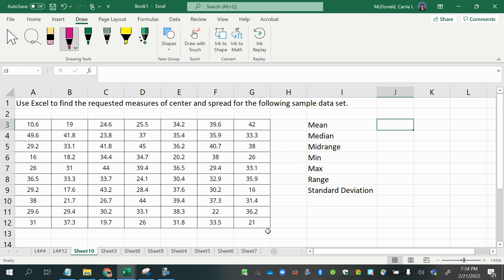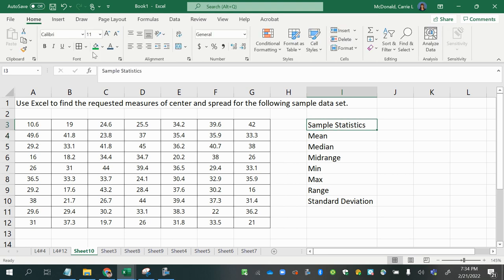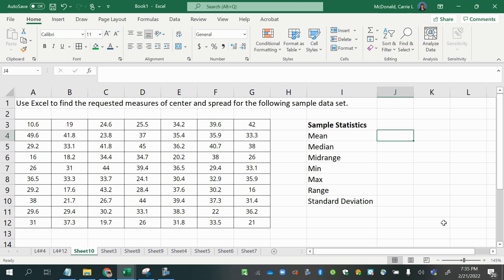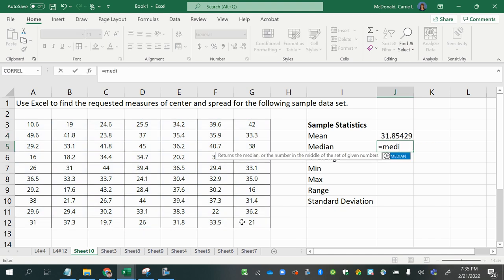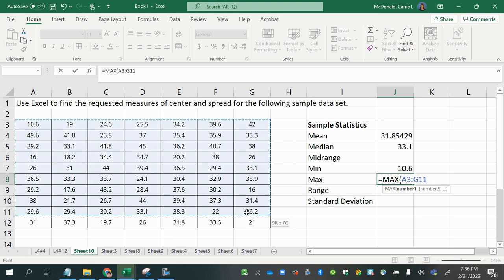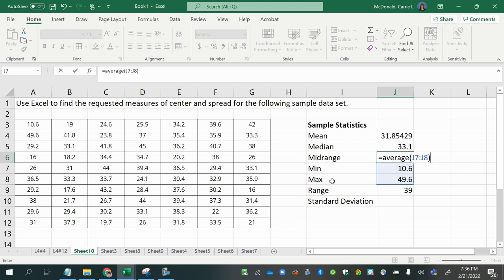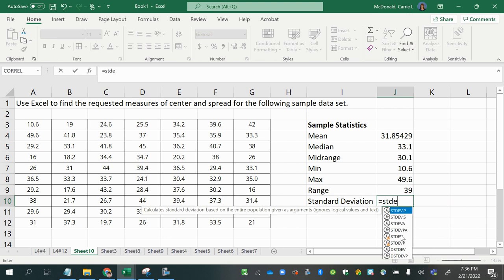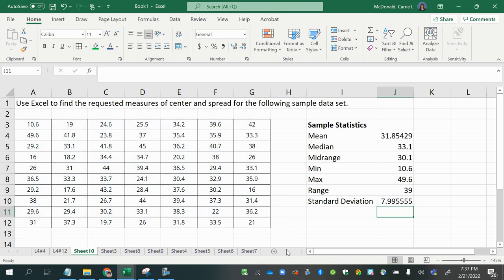GLA 04#15 Use Excel to calculate descriptive statistics